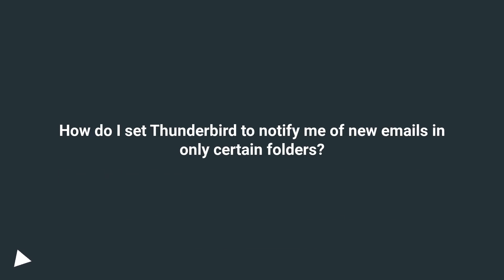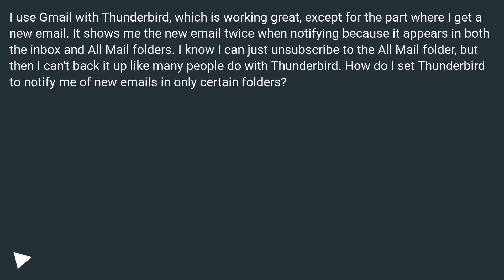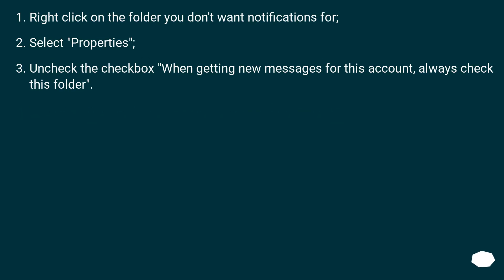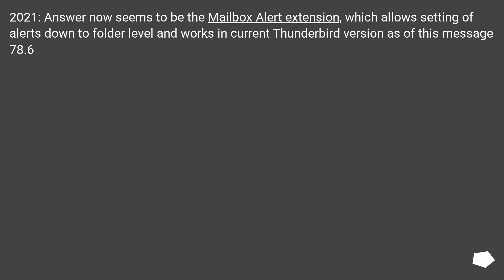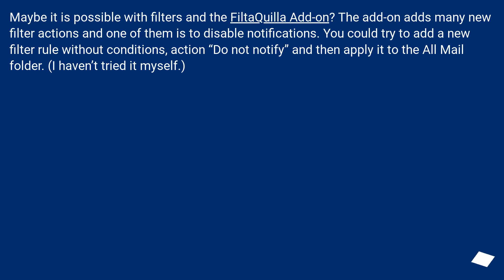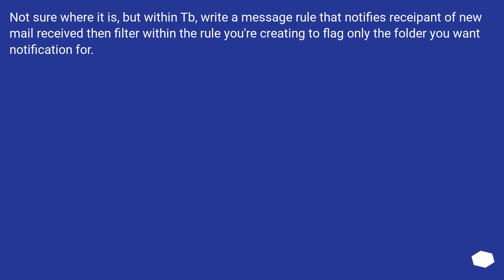How do I set Thunderbird to notify me of new emails in only certain folders?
Chapters
00:00 Question
00:41 Accepted answer (Score 6)
01:02 Answer 2 (Score 8)
01:23 Answer 3 (Score 3)
01:53 Answer 4 (Score 1)
02:13 Thank you